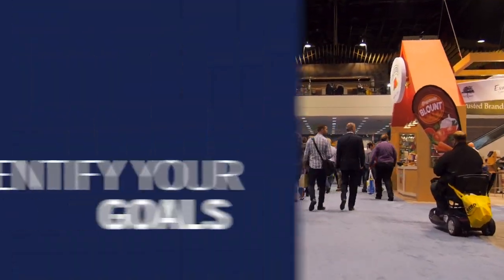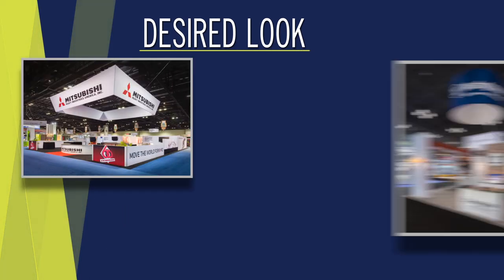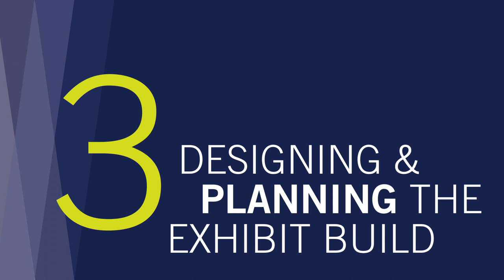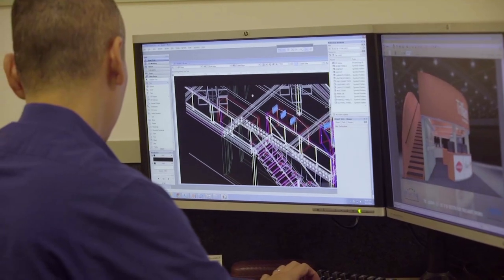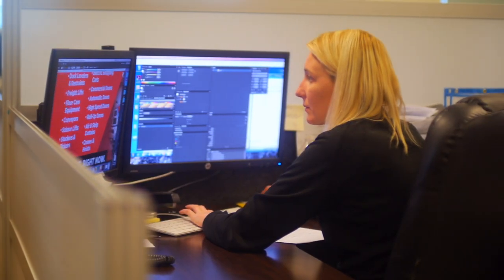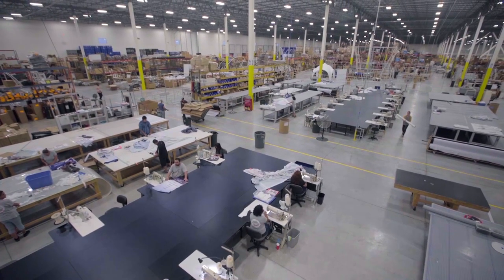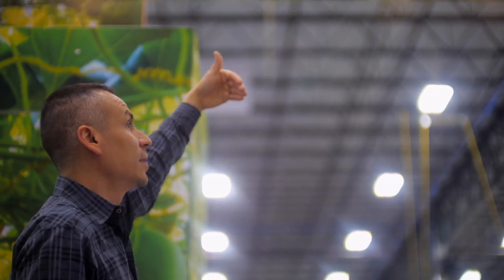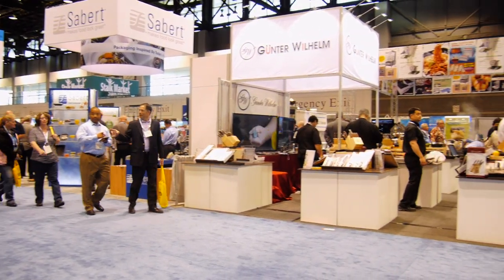How to Design a Custom Trade Show Booth: Learn the Process from Concept to Creation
From concept to creation, learn about the process of planning for, designing, building and delivering a custom modular, custom or semi-custom exhibit. Nimlok authorized dealers are certified industry experts and full-service partners who will inspire, guide and manage your exhibit solution from beginning to end. From building your creative campaign strategy to designing your exhibit using state-of-the-art CAD systems, your Nimlok partner will work to understand, create and deliver the perfect exhibit solution to help you wow, engage and sell.